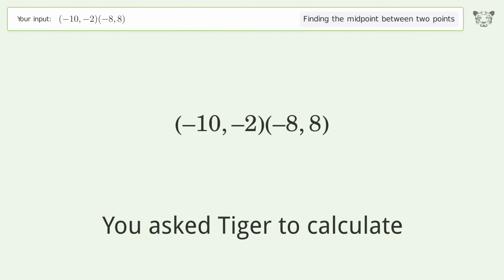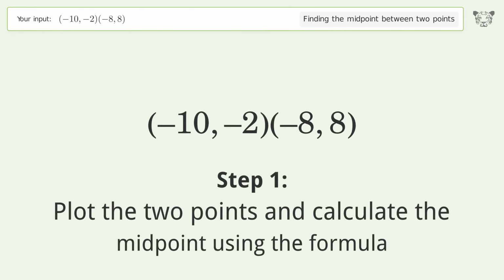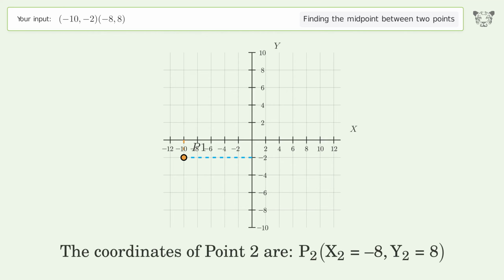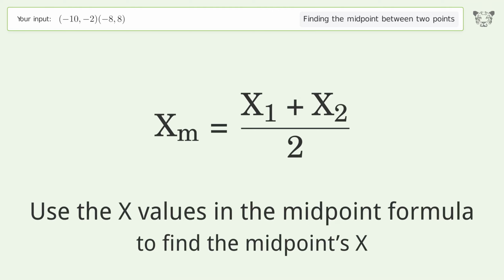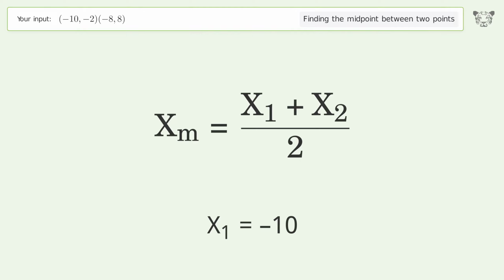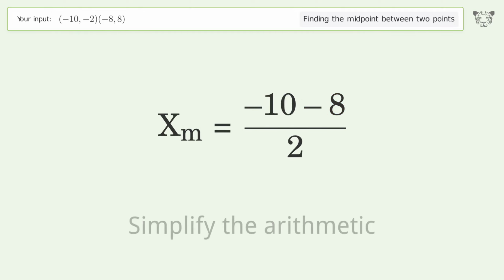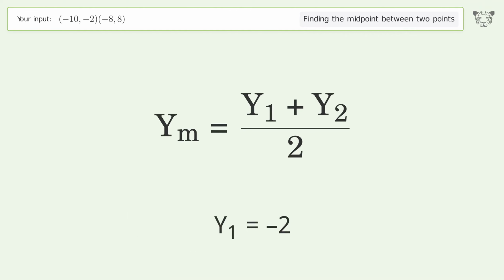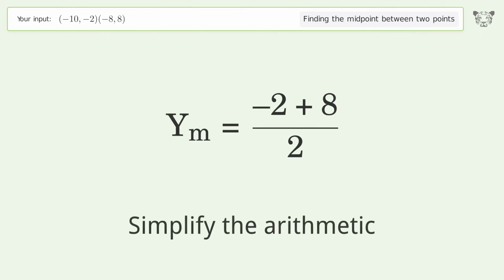Find the midpoint between two points p1 (-10,-2) and p2 (-8,8): Step-by-Step Video Solution